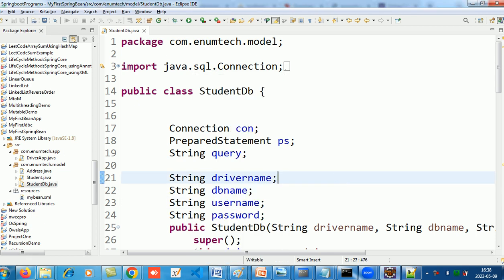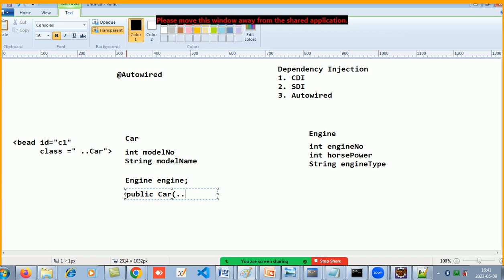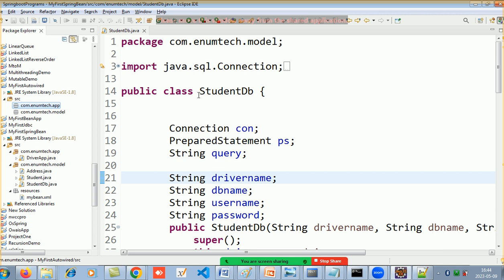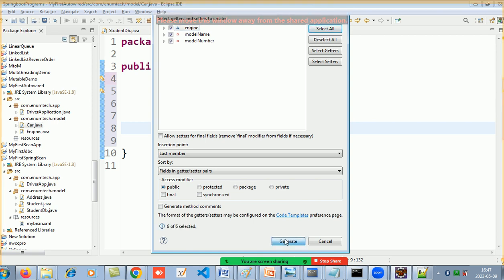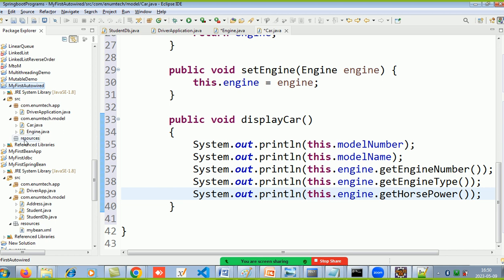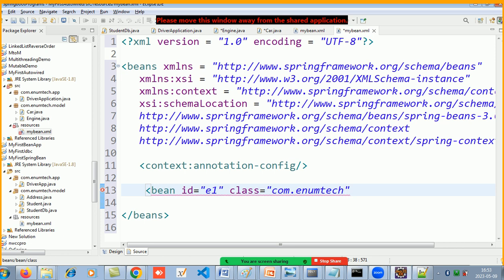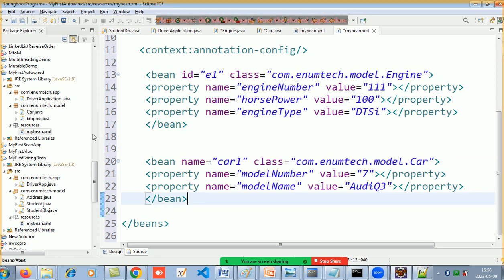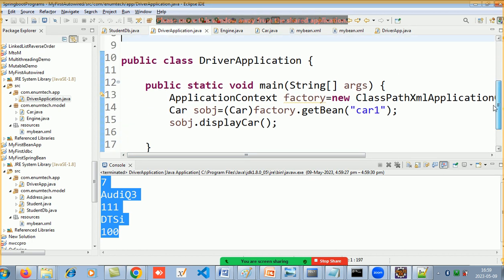SpringBoot Episode 7 - (Autowired Dependency Injection )